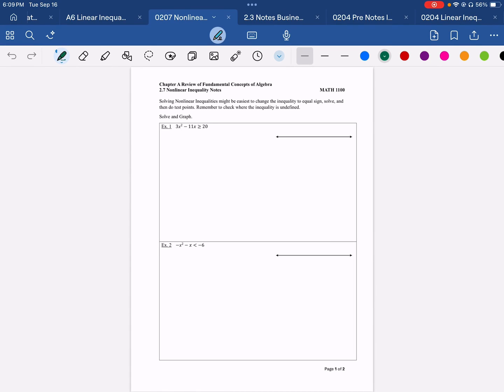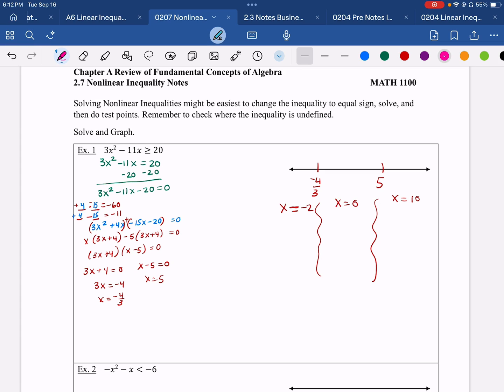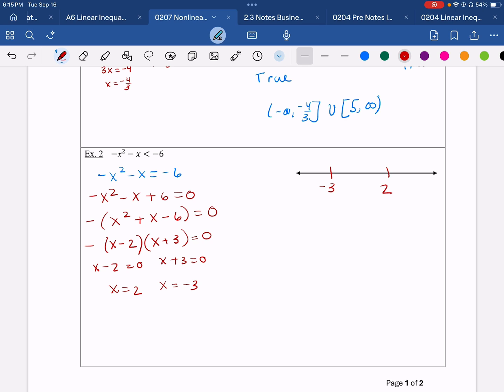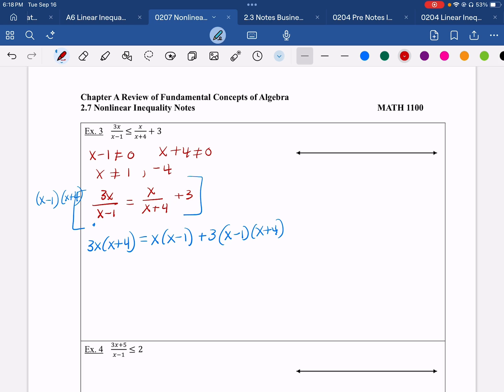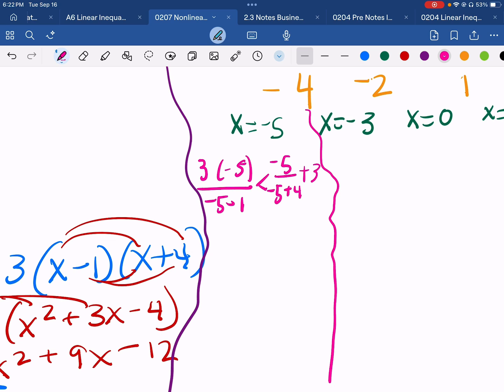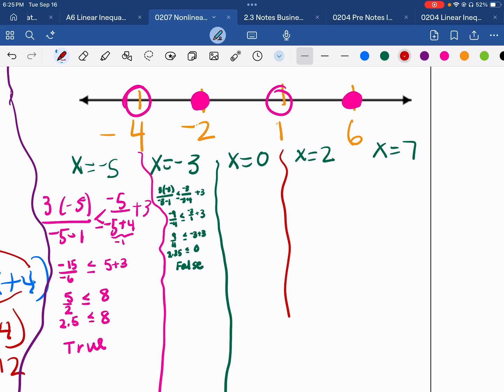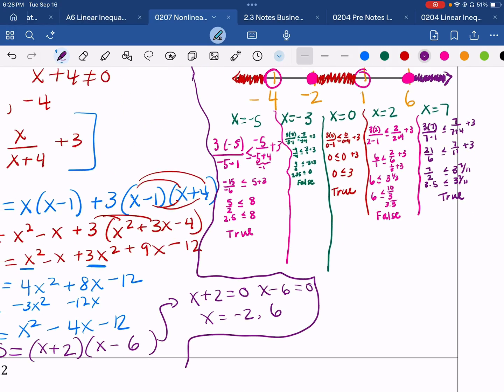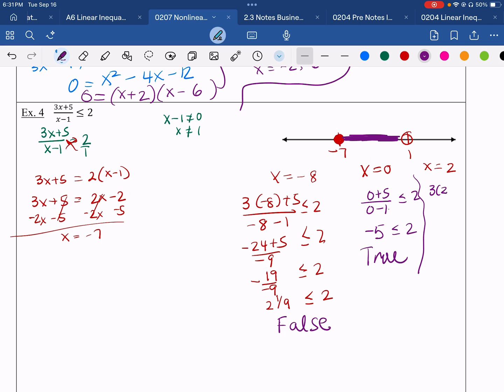2.7 Nonlinear Inequalities